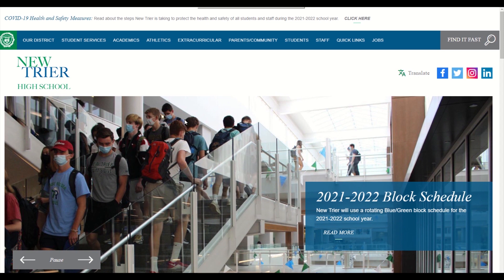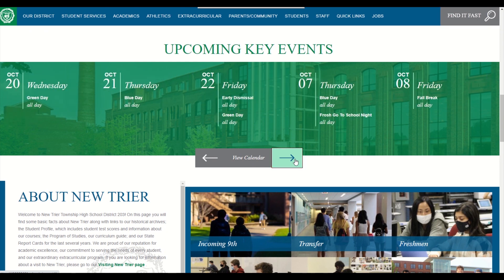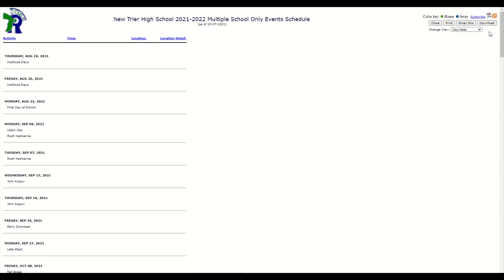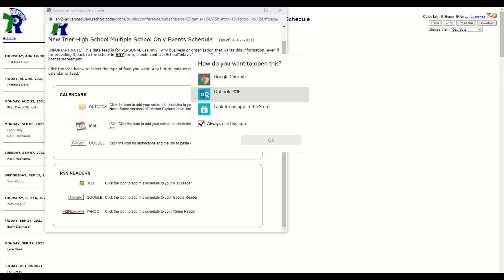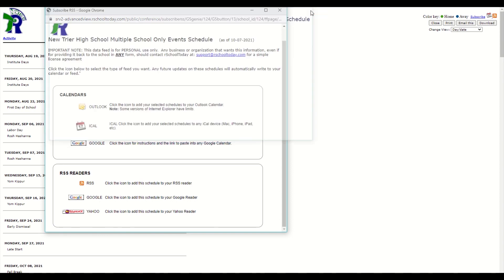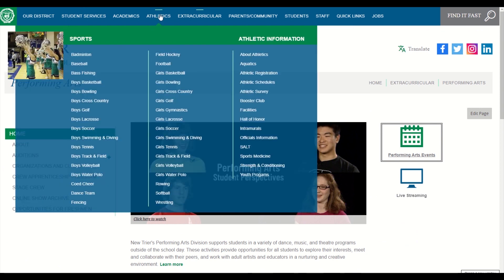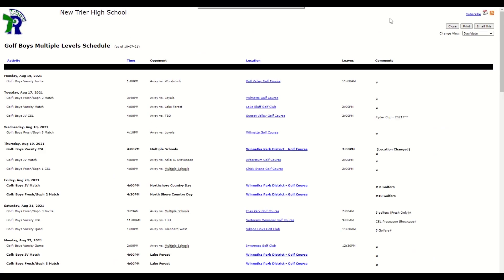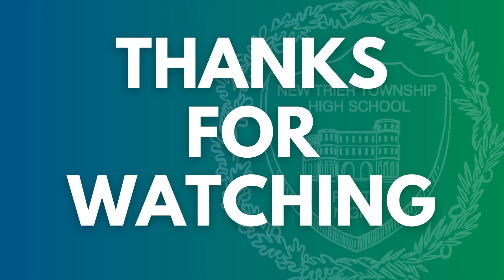Calendar Tutorial Video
A brief overview of the calendar features of New Trier's new website.